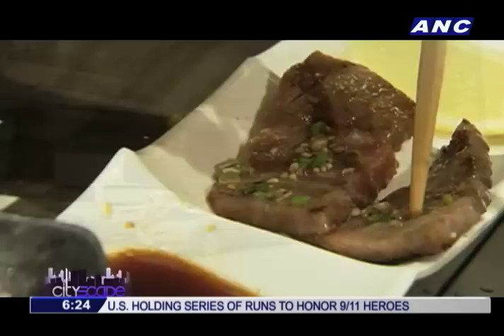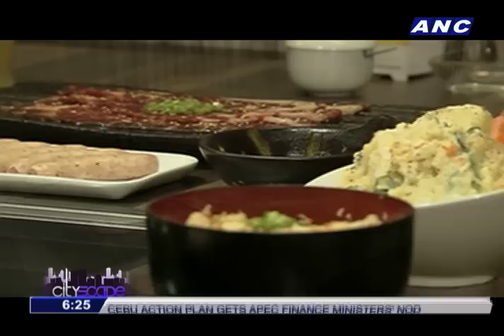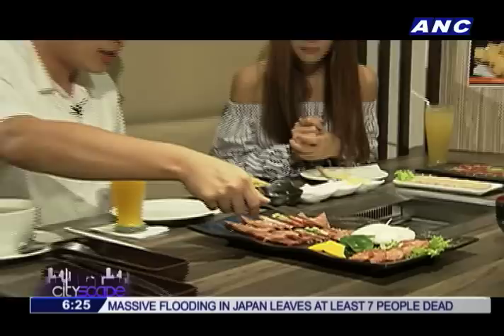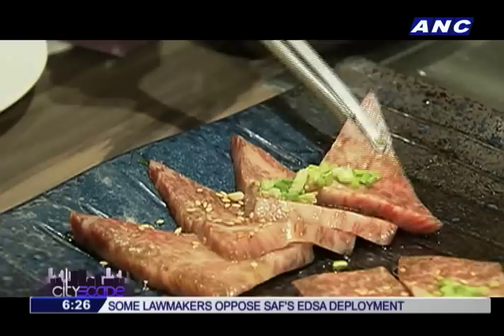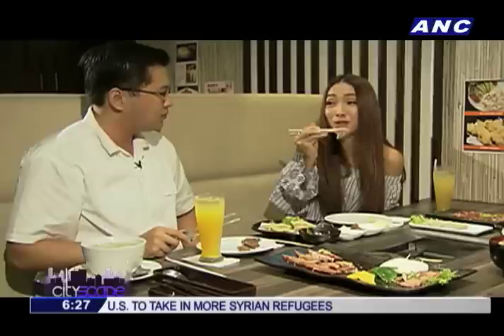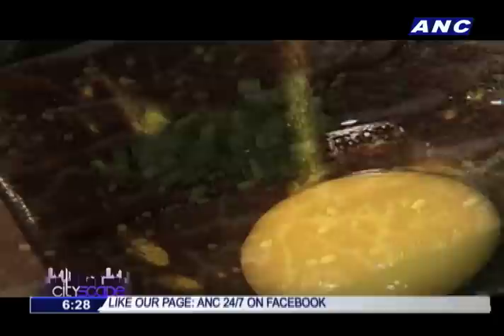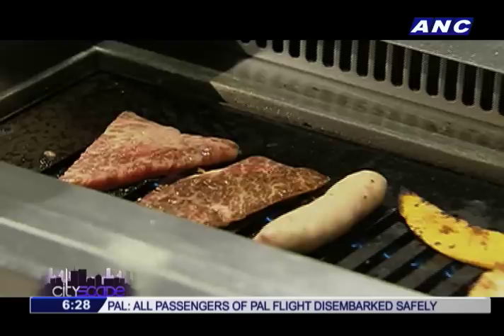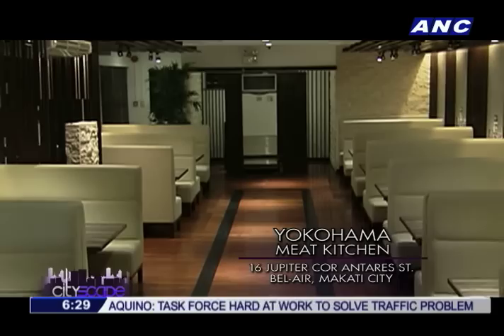Yokohama Meat Kitchen: A new kid on the block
Yokohama Meat Kitchen may be the new kid on the block, but it's been gaining loyal patrons for the high quality meats they offer, in a space that is both posh and comfortable.

-- ANC Cityscape